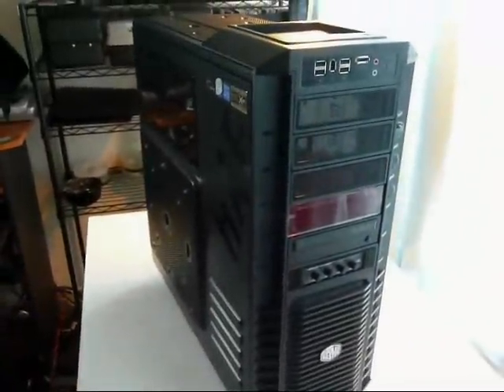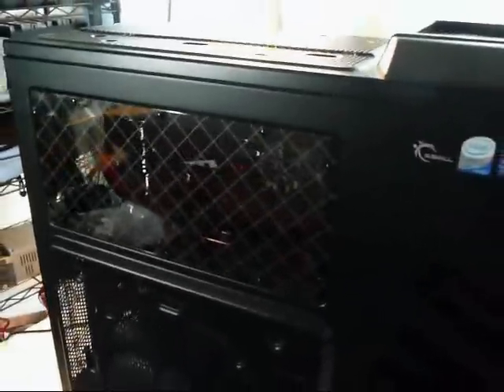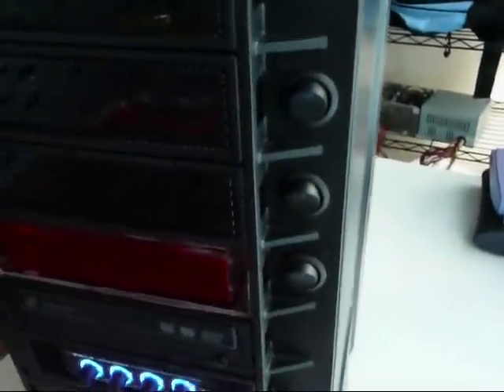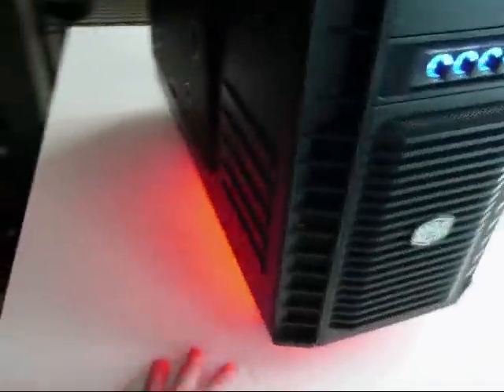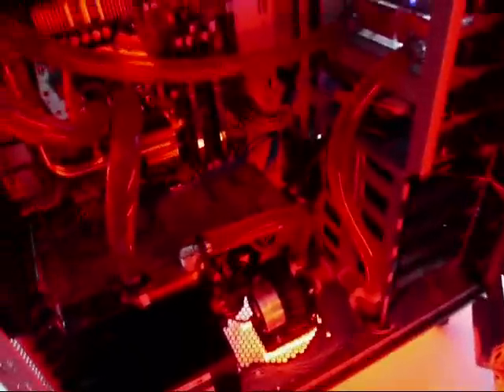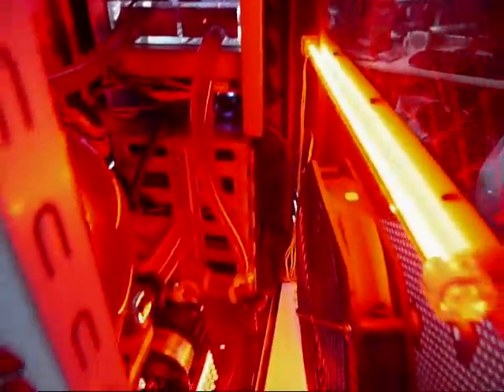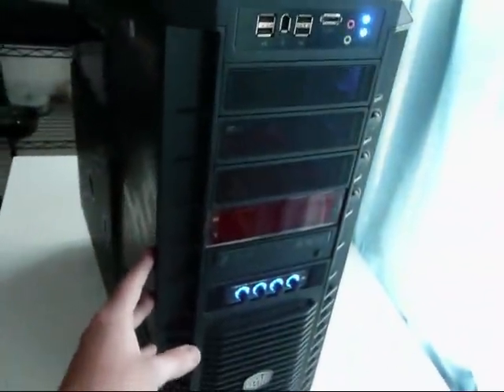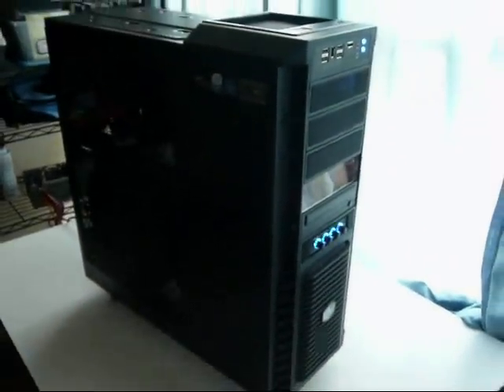932 HAF Coolmaster Cathode lights and more MODS!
Mods included:
- 4 12" Cold Cathode CCFL (Red) from user "all_city" on ebay ... BUY
- Water Cooling with customized gravity fed loop
- 3 blue LED hat switches for light controls
- Ball bearing Wheel feet
- Door Hinges